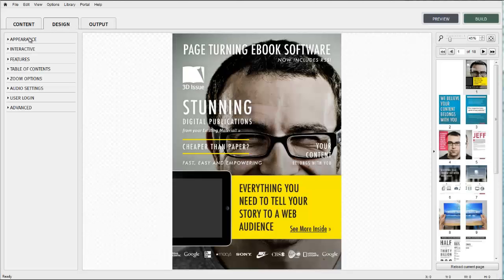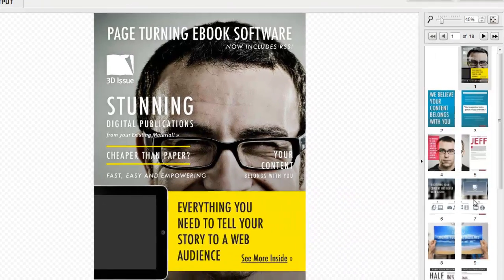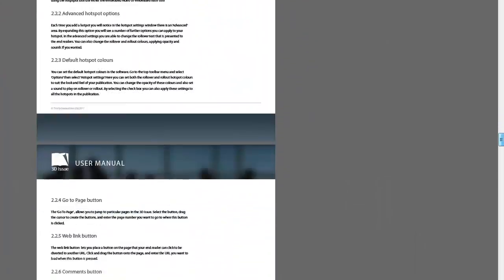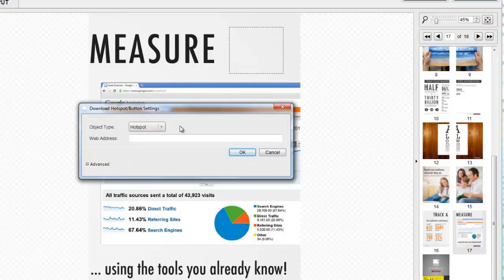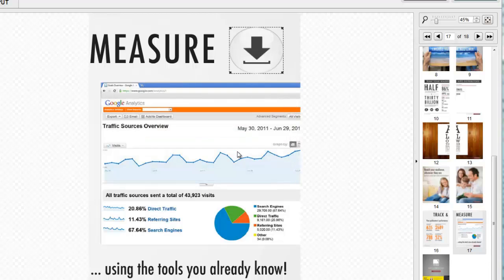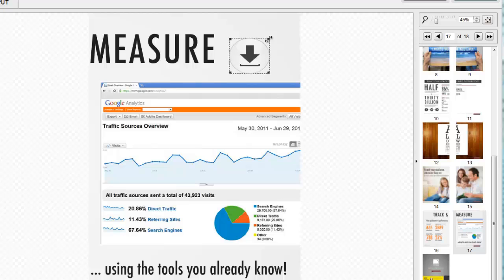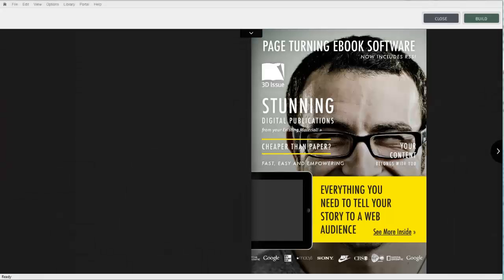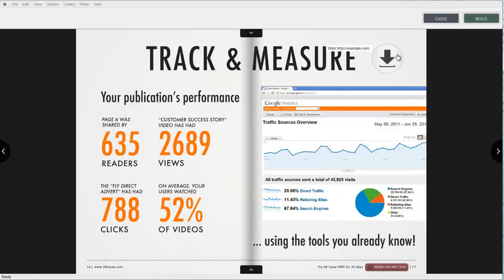Flipbooks - How to Enable Download of your Digital Edition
In this video tutorial we will show you how to use the Download Button within your publication. We will be working with the Interactive Panel in the Design Tab in the 3D Issue Software. This feature will enable your readers to download documents or other information as they browse through the publication. For example you may want to make a catalogue or pricing list available.  They must be online to complete this process.
Select the page you want to work with.
The download option can be presented as a button on screen as shown here. It can also be presented to the end reader as a Hotspot.
Simply size and position the button or hotspot on screen.
Enter the url or web address to which the reader will go to complete their download.
For further information the Advanced settings available for these button and hotspot options please refer to the video tutorial explaining the Go To Page Button.
Let's now review some of the changes we have applied in adding the Download feature. The end reader can click on the button and complete the download of another document whilst reading through your publication.
That concludes this module on using the Download feature in your Publication. Thank you for joining us.